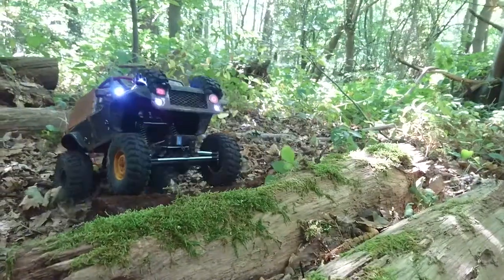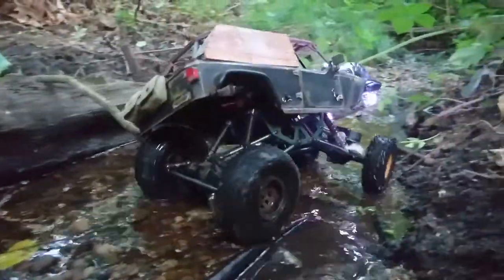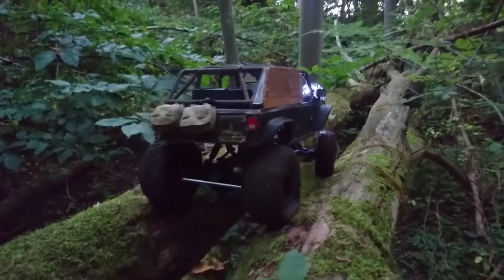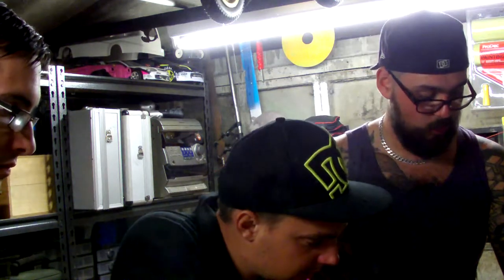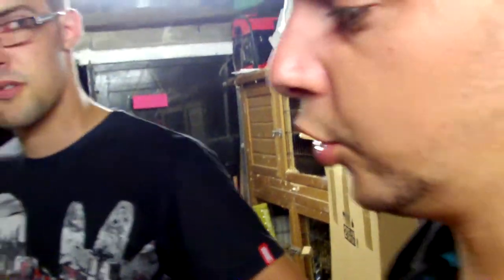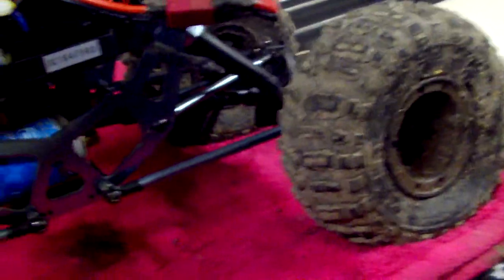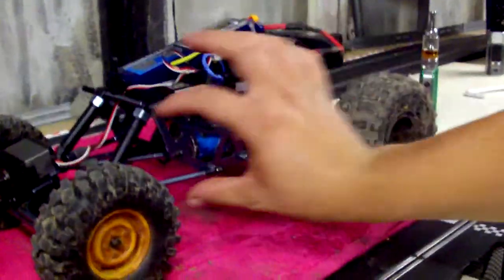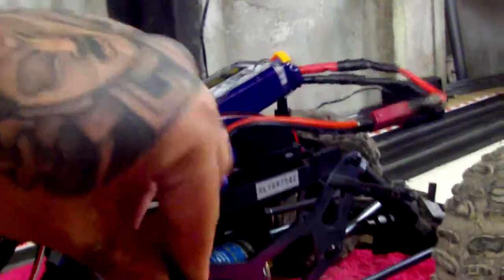Man Cave Reviews - Episode 3 - Maverick Scout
Join Dave, Karl & Brad in the garage for a review on the maverick scout

Get your model stuff here!

Facebook: Rock Crawlers Scale & Competition